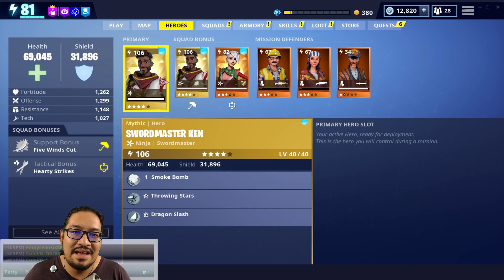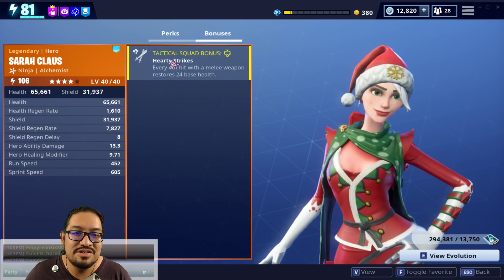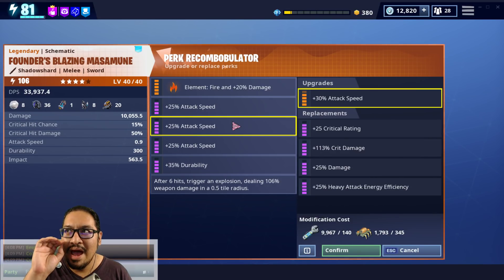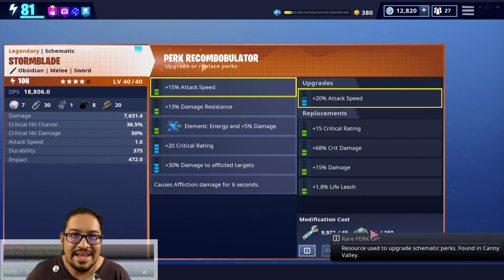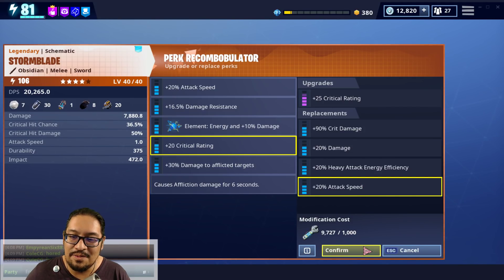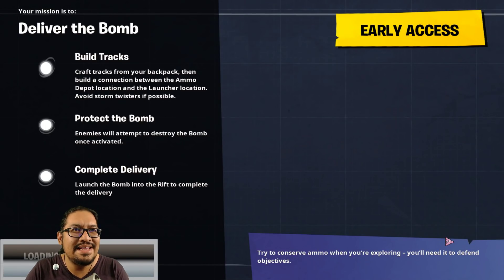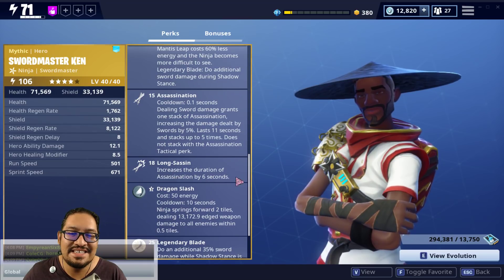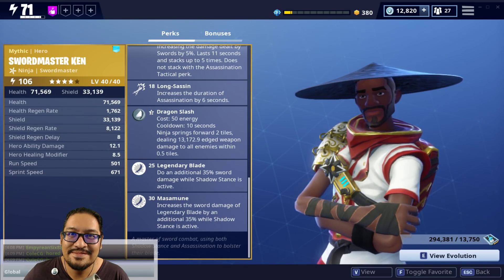FORTNITE PvE : SPEED IS KEY!!! ~ My Ultimate Ninja Setup - Part 3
Fortnite : Save The World - Is it obvious how much I LOVE this ninja setup?  I have a few more ideas and I want to work on SO many more swords!  If you'd like to see more Ninja setup videos please let me know! :-D